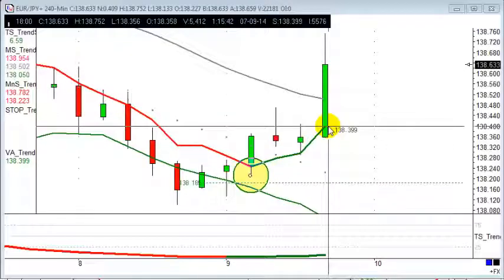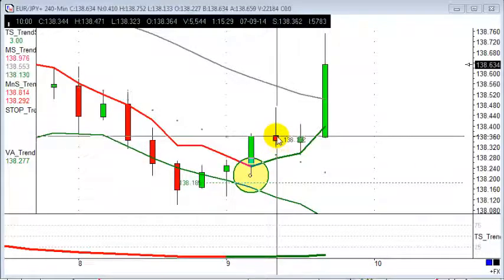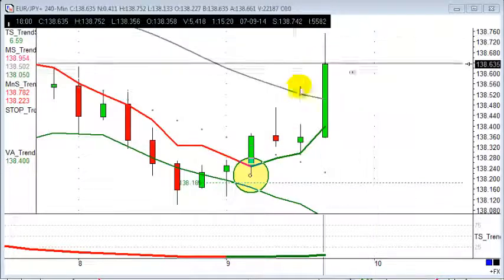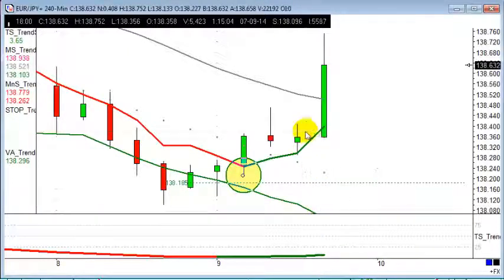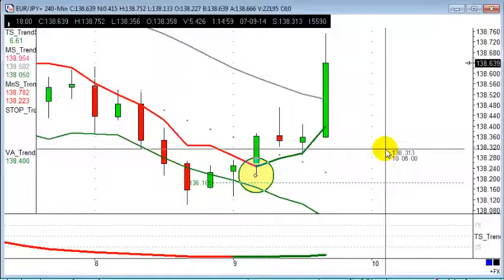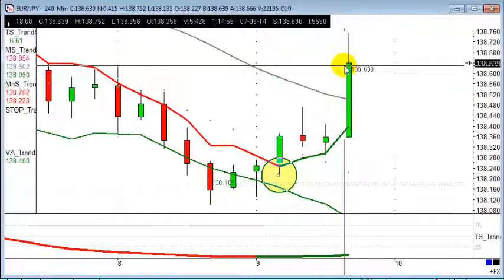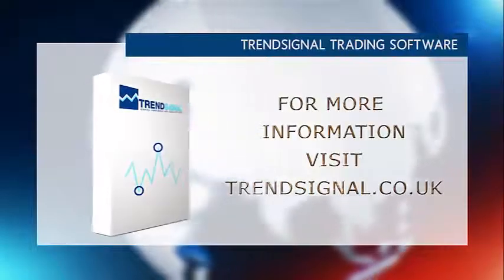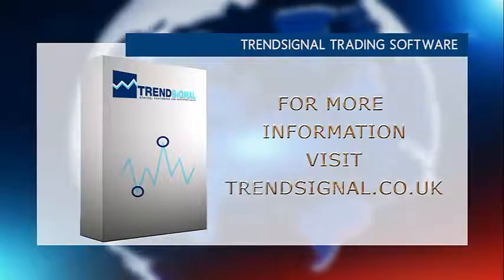Trade of the day - EUR/JPY